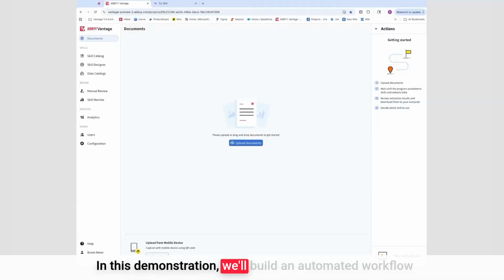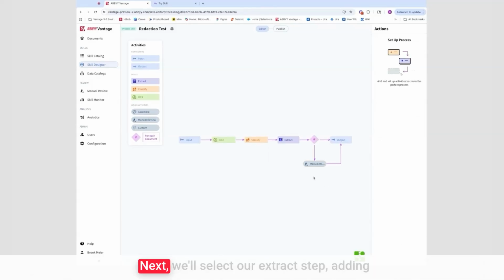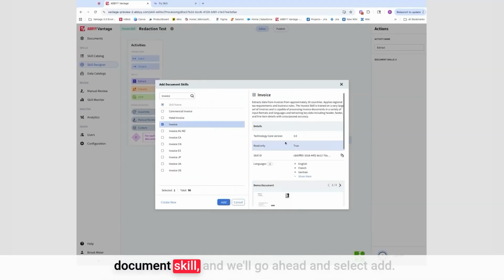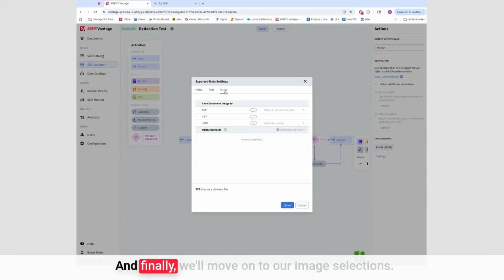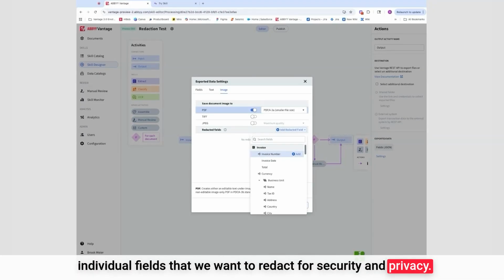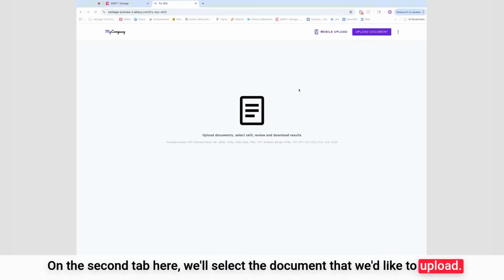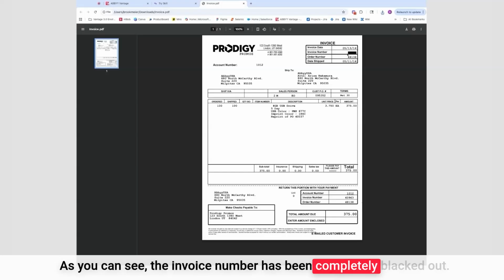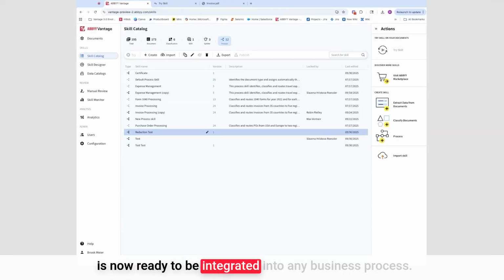How to redact sensitive information and PII in ABBYY Vantage 3.0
In this demo, you’ll see how to build a complete automated end-to-end workflow that not only extracts data from documents but also redacts sensitive information before generating the final output to ensure compliance with sensitive information protection policies.
To learn more about ABBYY’s market-leading Document AI and Intelligent Document Processing, we invite you to explore our

Ascend 2025.2 is our premier launch event for showcasing how ABBYY turns clarity into action, with a sharp focus on Document AI and Process AI delivering real outcomes. Watch the full session of Ascend 2025.2 on demand

Do you want to enhance your technical expertise with ABBYY products and solutions? On ABBYY University, you can access free training and certification options

For questions, please visit the ABBYY Help Center where you can find product release updates, project setup and document definition resources, community discussions, and contact ABBYY Support